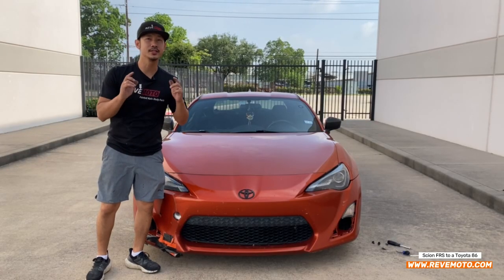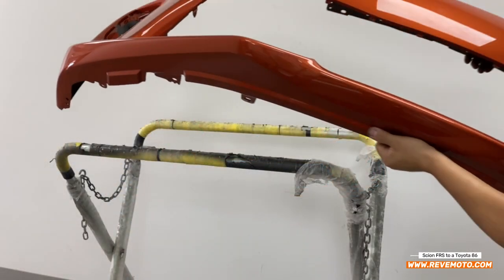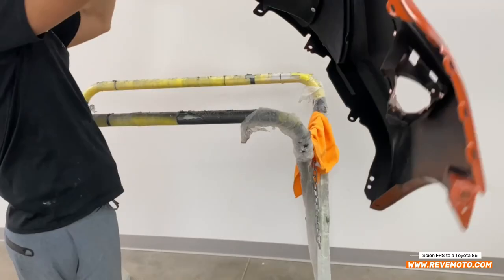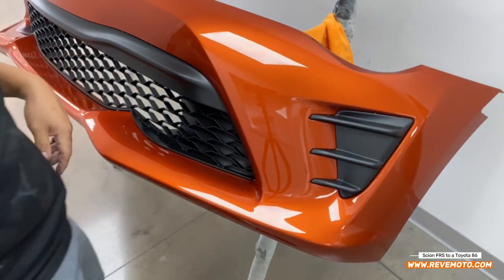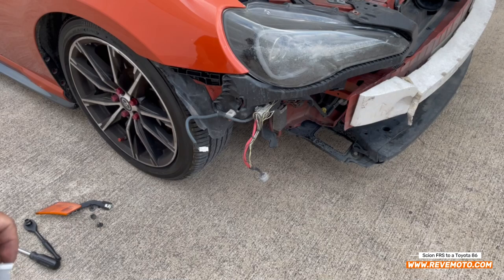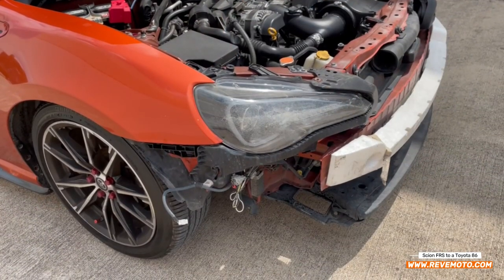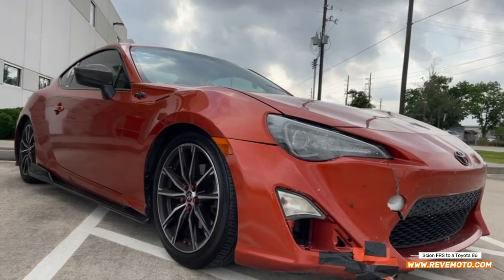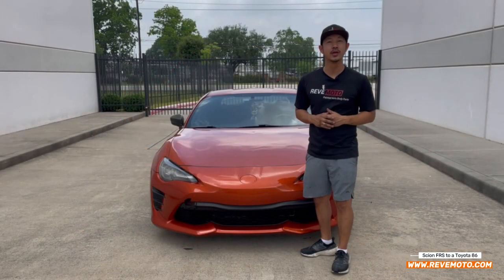Change Your Scion FRS Front Bumper to Toyota 86 Front. New Stylish Look Easy Conversion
Transfer your boring outdated Scion FRS Front to this New style Toyota 86 Front bumper.   All bolt on with minimal cutting or change out your headlight brackets to eliminate the cutting.